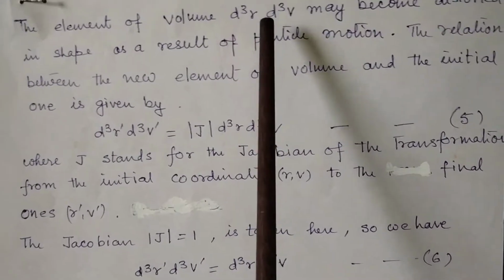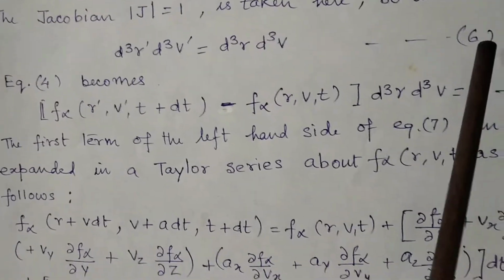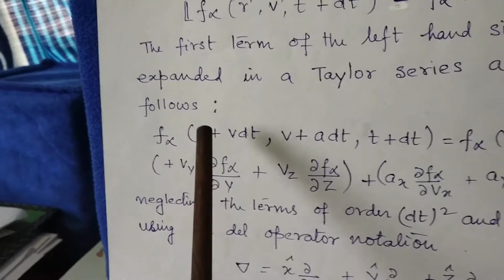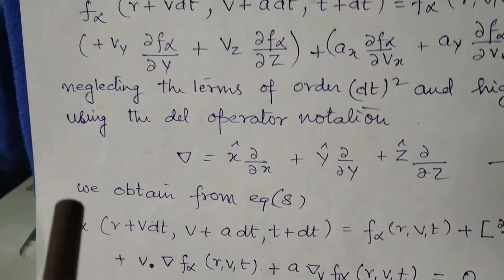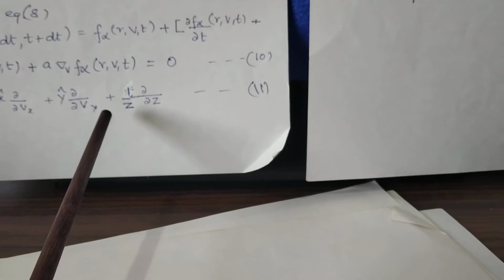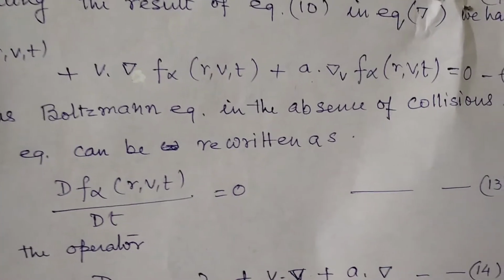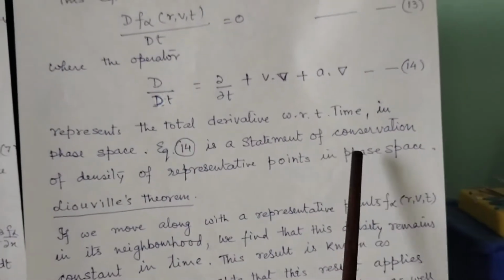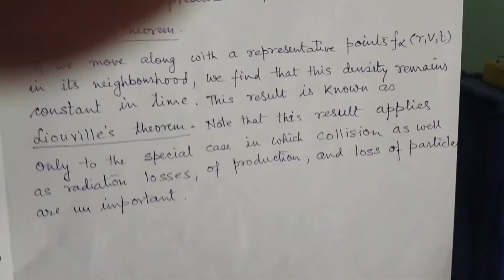Collisionless Boltzmann Equation, part -3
M.Sc.II semester, paper-3, unit-4